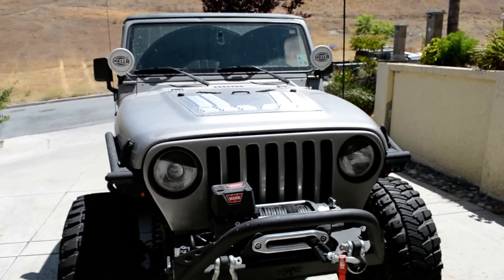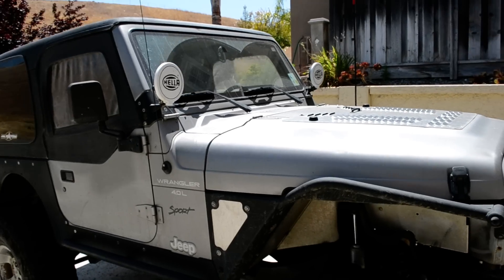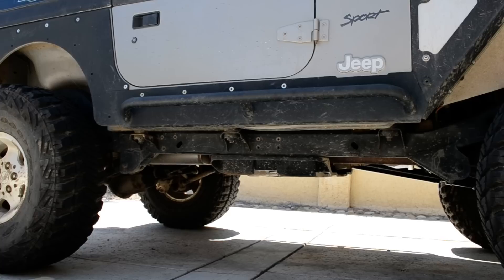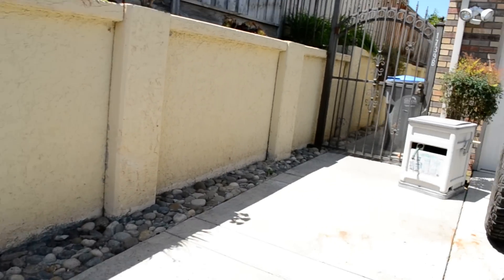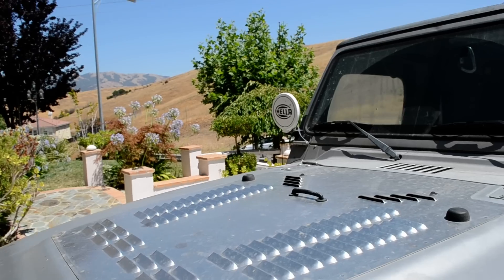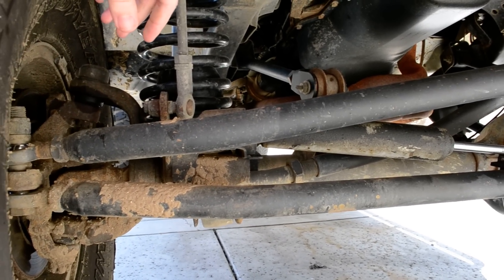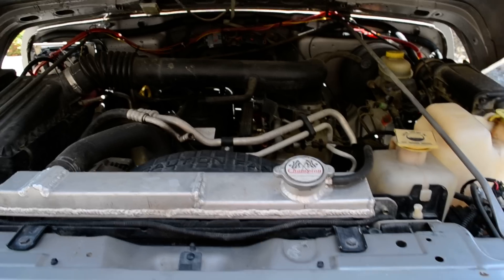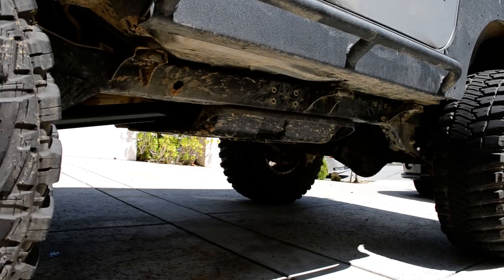My 2000 Jeep Wrangler TJ - Follow up video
An update to my now over a year old video on my 2000 TJ. Since the other video, the visible things I've added are the Poison Spyder brawler bumper, Warn Spydura Synthetic rope to my winch, Savvy Gas Tank Skid, Front D/S from South Bay Driveline (2.5" x .250" DOM), added 10 degree bends to either side of both my tie rod and drag link, and I'm sure there's some other bits I've missed. Enjoy!

P.S. Pardon my horrible narrative. I start the video saying there's a lot of difference, and finish it saying there isn't. Duh.

TJ Specs are as follows

4" Currie Springs
Currie Anti-Rock Front Swaybar
Currie Trac-bars
Currie Adj. Upper/Lower CAs
Rancho RS9000XL Shocks F/R
Custom Tie Rod and Drag Link made from "1.5 x ".250 DOM
Goodyear MT/R Kevlar 35x12.50R15 Tires
1.5" Aluminum Wheel Spacers F/R - 4" Final Backspace
Tom Wood's Custom D/S
Advanced Adapters SYE
Smittybilt Full Corners w/Flares and Rock Sliders w/Tube Step
Poison Spyder Brawler Bumper
WARN M8000 Winch w/Spydura Synthetic Winch Rope
Savvy gas Tank Skid
Savvy Offroad Rear Bumper
Metalcloak Arch Fenders
Yukon Gear 4.88 Gears F/R
Rear D44 w/LSD
Front D30 - open

Future Plans -
Poison Spyder Custom's Full Cage
Savvy Under Armor
Sleeve & Truss Front D30 + OX Locker & Superior 30 Spline Chromoly Shafts
OX Locker & Alloy USA 33 Spline Chromoly Shafts For Rear D44

Recent maintenance...

Champion Aluminum 2 Core Radiator & Bosch Water Pump
Luk Pro-Gold Clutch
Duplicolor Bed-Armor

I'm sure I missed some things...